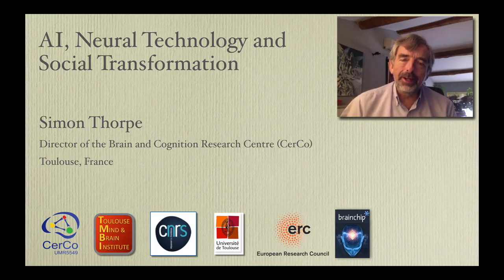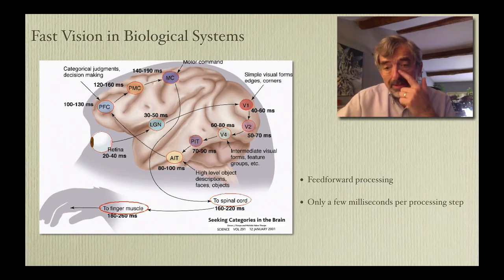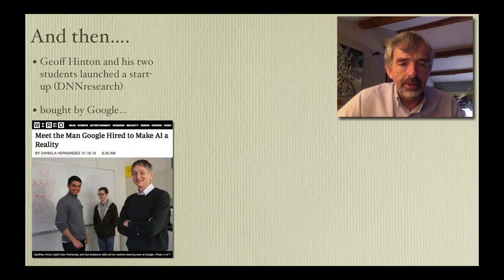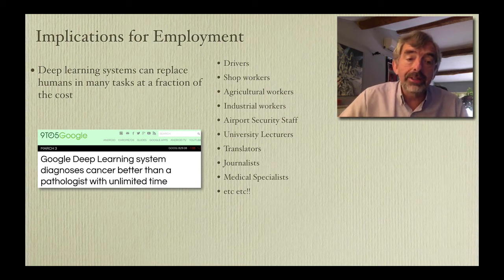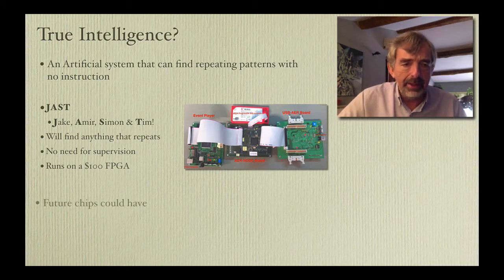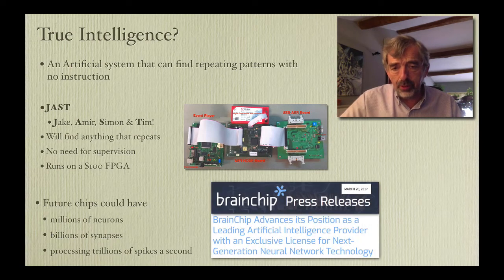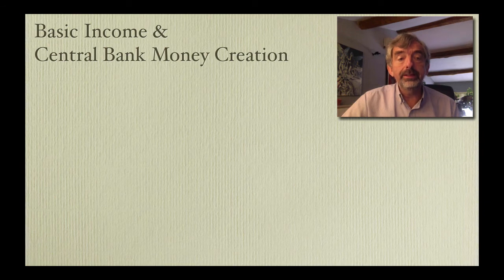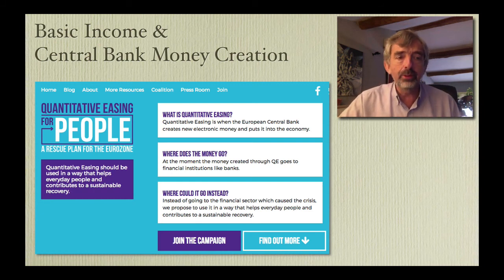AI, Neural Technology & Social Transformation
This is a modified version of a talk I first gave at the EmTech (Emerging Technology) meeting in Toulouse France, on the 10th of October 2017. For the first time, I managed to talk about my two passions in the same talk - my interest in brain-inspired computation, and my interest in economic reform.

Essentially, I argue that $10 chips with Neural Computing algorithms will be replacing humans in many paid jobs. The resulting transformation in society will lead to a catastrophy if we continue with the current system.

However, solutions already exist. I claim that we need a Universal Basic Income, and suggest three perfectly valid ways to implement such a system. These are (a) using negative income tax, (b) using Central Bank Money Creation, and (c) imposing a tiny Financial Transaction Tax on all electronic transactions.